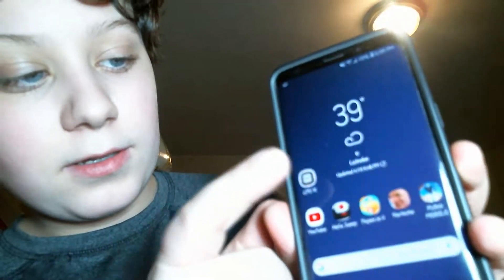What Is A CPU?